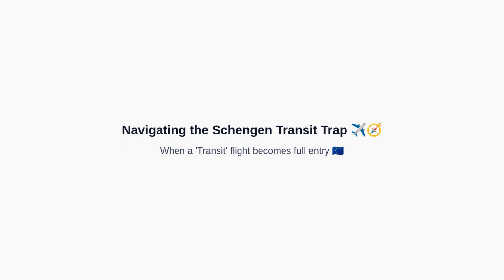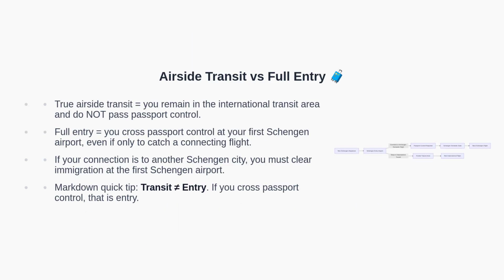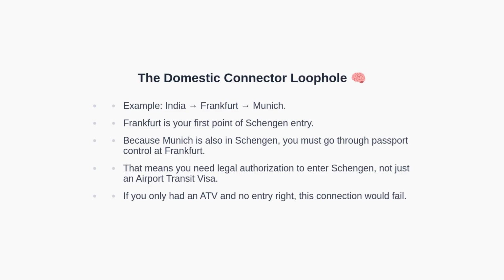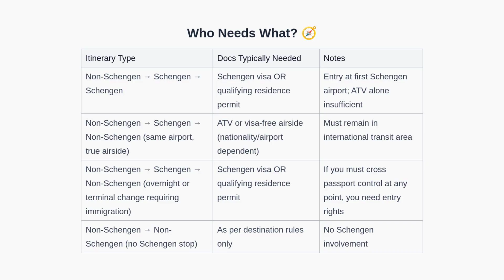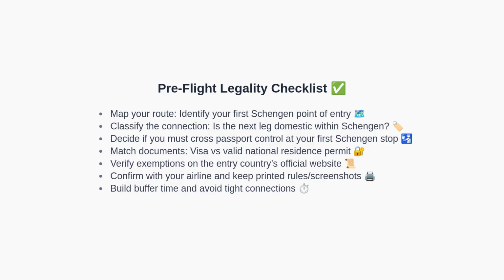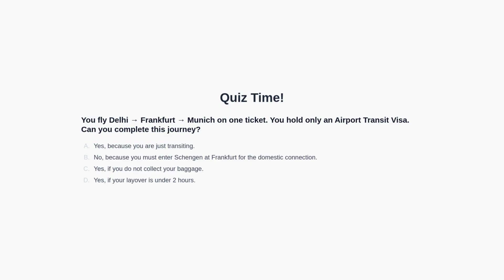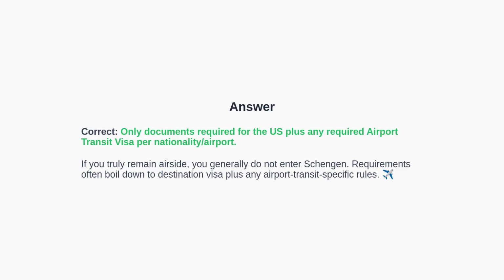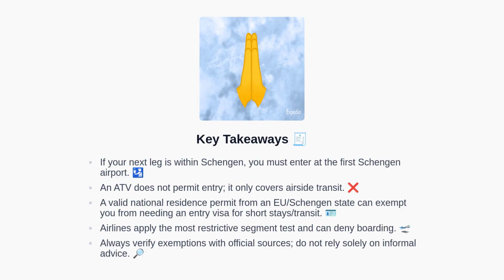Schengen Transit Trap Unveiled: When a Connection Becomes Full Entry ✈️🛂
✈️🔎 Navigating Schengen connections can be riskier than it looks. This article reveals why a simple transit might trigger full entry into the Schengen zone, and how residence permits can alter the requirement.\n\nIt explains the difference between true airside transit (staying in the international area) and entering the zone, and how a domestic connector can create a formal entry even on a short layover. The so-called domestic connector loophole means you may be required to clear Passport Control at your first Schengen entry point, thereby losing the visa-free transit option.\n\nThe piece then covers the powerful exemption for travelers who hold a valid national residence permit issued by an EU/Schengen member state (for example, Irish Permanent Residency/Stamp 4). When this permit is national and valid, it can exempt you from needing an additional Schengen entry visa for short stays or transit within the Schengen zone, provided your itinerary requires you to enter the zone for even a brief period. This exemption is not universal; it depends on the country of entry and the exact terms of the permit.\n\nCrucial advice includes verifying visa exemptions with the national immigration authority before travel, understanding that airlines must adhere to official rules, and not relying solely on gate agents for legal interpretations. The article also provides practical steps for travellers with complex itineraries: determine whether Passport Control is unavoidable on entry, confirm the permit&apos;s applicability, carry documentation proving residency, and contact the airline ahead of time if your status could affect boarding. The overarching message: plan carefully, know your residency status, and check official guidance to avoid being prevented from boarding or stranded mid-trip.\n\nOne-page summary:\nThis analysis begins by clarifying a fundamental trap many travelers face when connecting through Schengen airports: the subtle but crucial difference between airside transit and actual entry into the Schengen zone. If a flight arrives from a non-Schengen country into a Schengen hub and immediately continues to another Schengen city, the traveler may be forced to clear Passport Control at the first entry point. Such an action constitutes formal entry into the 27-nation Schengen area, nullifying the presumption of visa-free airside transit and potentially triggering the need for a Schengen visa. The so-called domestic connector loophole is the scenario where a traveler who intends to continue within Schengen would have to present appropriate authorization to be in the zone. The article emphasizes that visa-free transit rules do not apply once entry has occurred, and airline boarding can be denied if the traveler cannot legally complete the most restrictive segment of the trip.\n\nA central argument is the residency-permit exemption. For many third-country nationals who would normally require Schengen entry visas, there exists a powerful exception: a valid national residence permit issued by an EU/Schengen member state can exempt short stays or transit within Schengen from additional entry visa requirements. The permit must be national (not local) and valid. For instance, an individual with Irish Stamp 4 who travels through Schengen airports may rely on that status to legally be in the zone for the duration of the connection, potentially avoiding a separate transit visa. However, the exemption is not universal and relies on the country of entry and specific residency terms. The article stresses that the permit should be used only if the itinerary requires entry into Schengen, and that the traveler should verify eligibility with the entry-country immigration authority.\n\nPractical takeaways include confirming the exact exemptions before travel, understanding that airline interpretations can vary and that gate agents are not reliable sources for complex immigration rules. Travelers with complex itineraries should: (1) determine whether passport control is unavoidable on entry; (2) check if their residency permit qualifies for a Schengen exemption for transit; (3) ensure the permit is national and valid for the trip period; (4) carry documentation proving residency status; (5) proactively contact the airline if status could affect boarding; and (6) be prepared for regulatory changes. The bottom line is clear: knowing whether your transit will entail a formal entry, and whether a national residence permit can serve as a visa exemption, can prevent disruption and ensure smooth connections in Europe.

00:00 Title
00:24 Agenda
00:55 Disclaimer
01:20 Airside
01:55 Sequence
02:31 Loophole
03:00 Compare
03:33 Permits
04:04 Matrix
04:44 Steps
05:24 Decision
06:00 Airline
06:28 Markdown
07:03 Quiz 1
07:38 Answer 1
07:49 Quiz 2
08:26 Answer 2
08:46 Mindmap
09:20 Recap
09:51 CTA